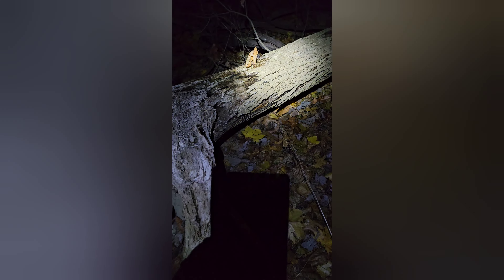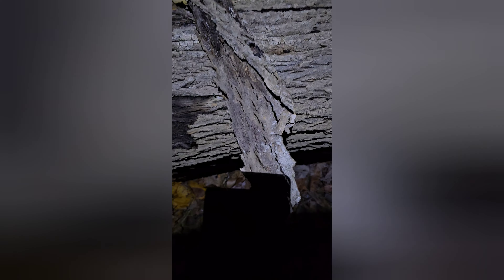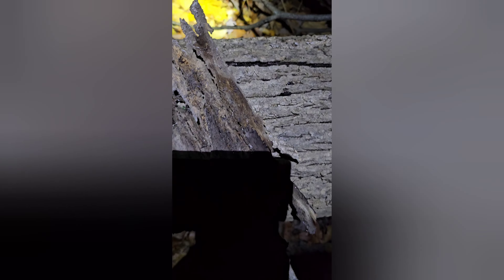Birds nest or no.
Watching  @ Corporals  Corner and wanted to do it!